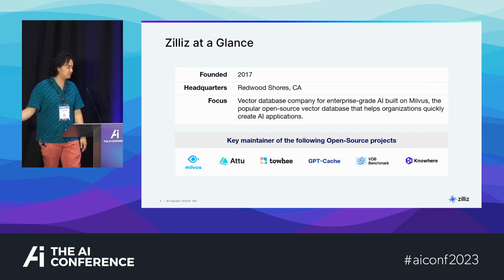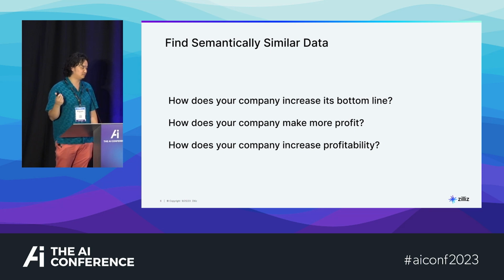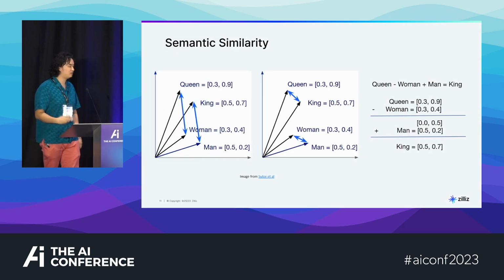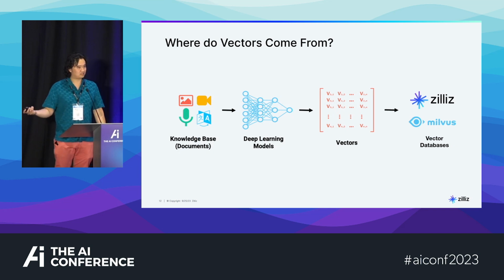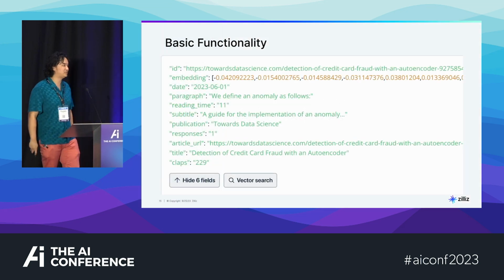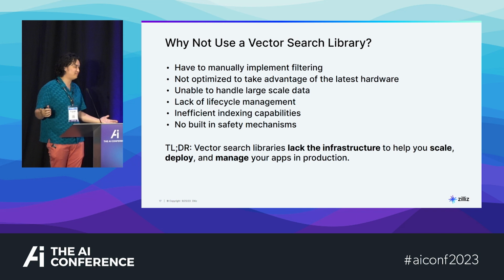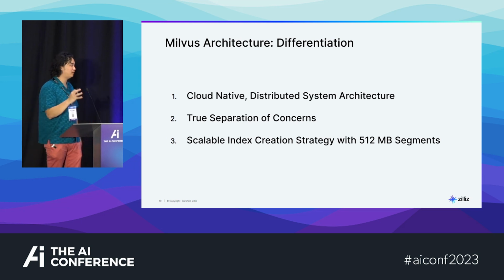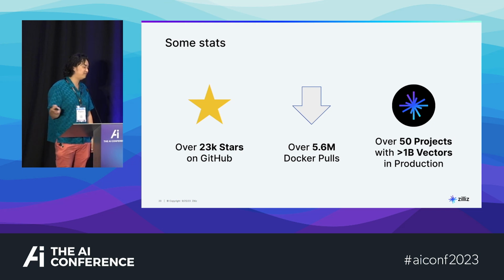Vector Databases, the Unsung Hero of AI, Yujian Tang, Developer Advocate, Zilliz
Vector Databases, the Unsung Hero of AI

Learn how you can solve one of the biggest problems in AI, the inability to answer questions on your unstructured data (text, videos, images, etc.), by using a vector database to inject your data into your chatbot or application.